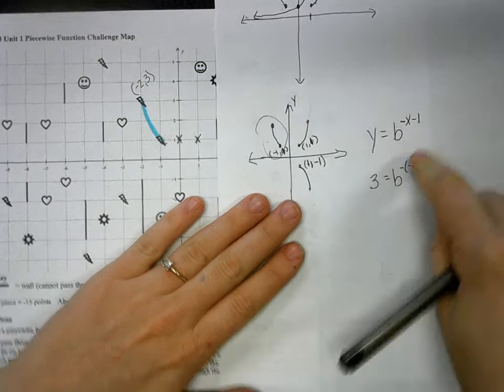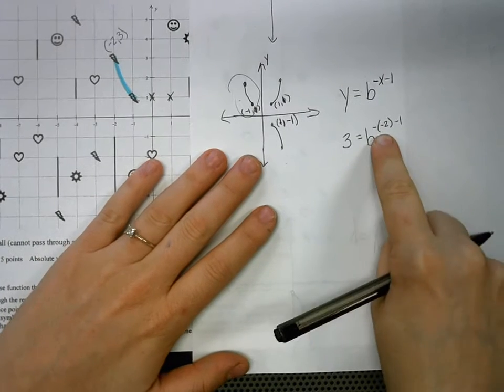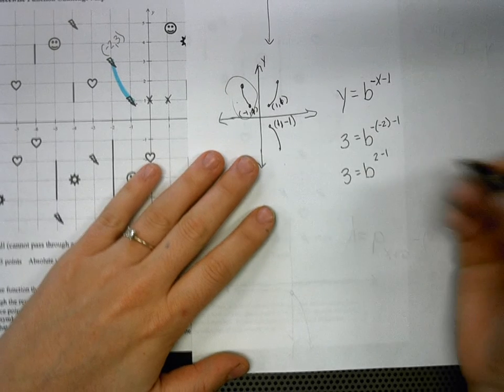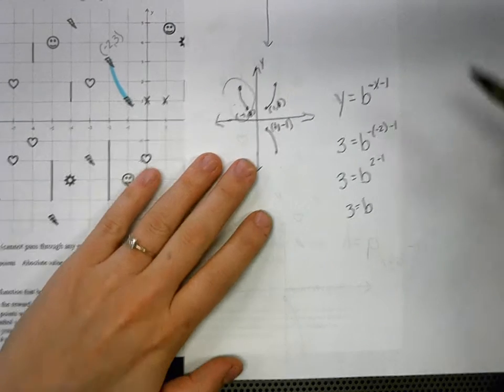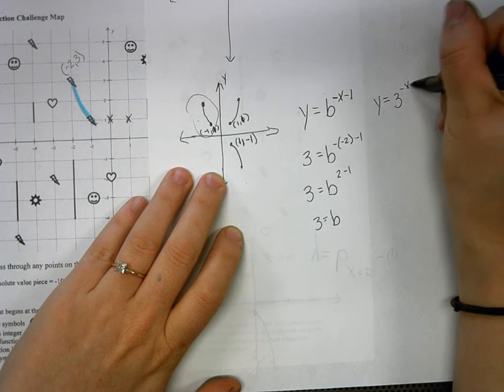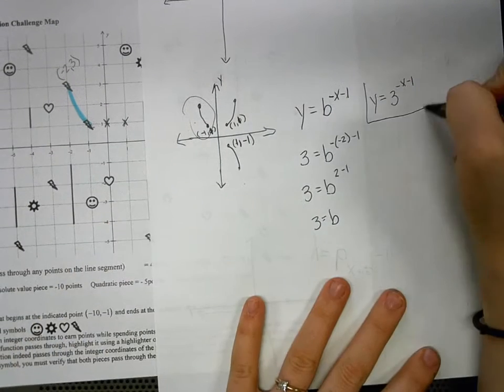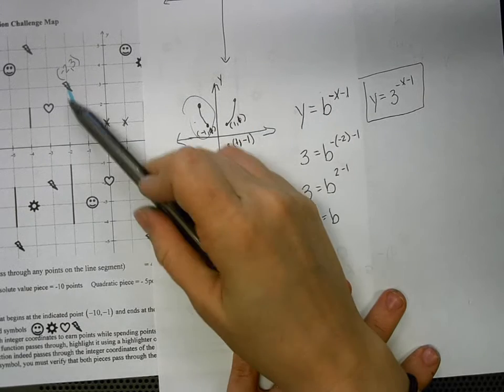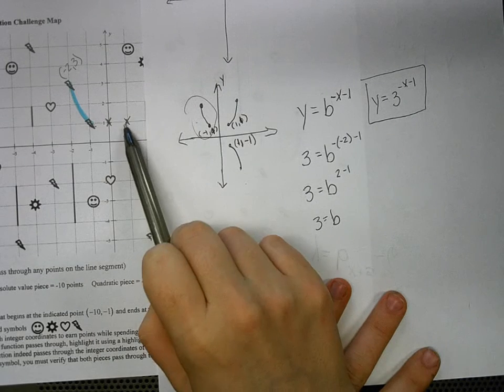Writing an exponential function with a reflection over the y-axis